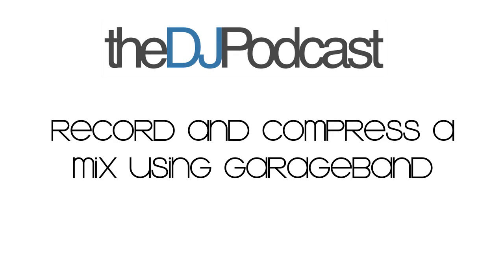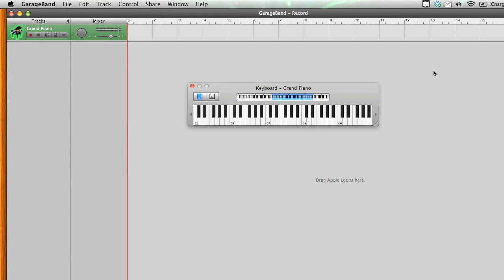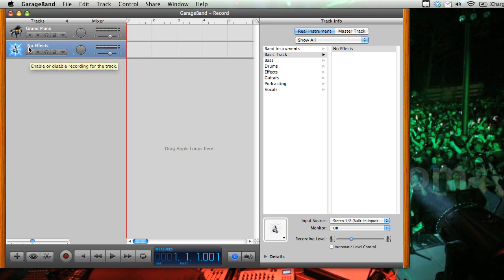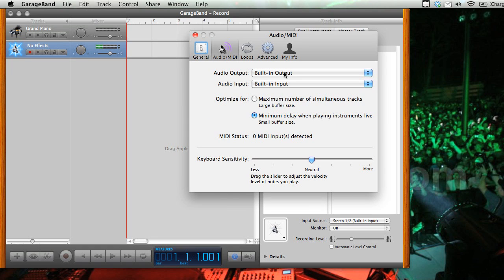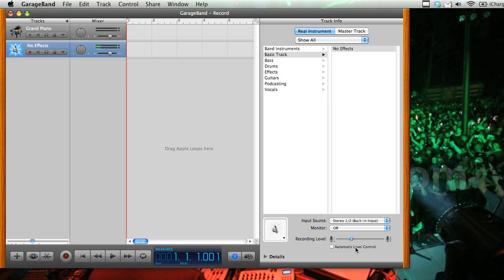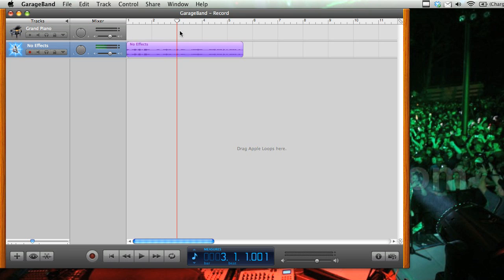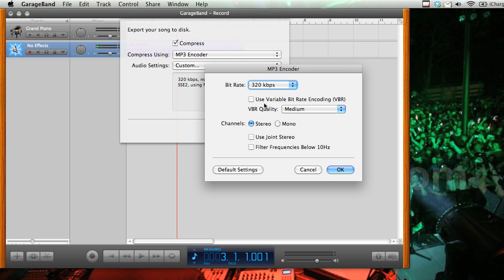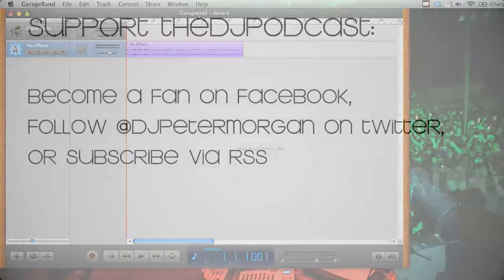Garageband Tutorial: How To Record Your DJ Mix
Recording a mix on a Mac could not be any easier. Garageband, which comes with every Mac, is a great application to record your mix. Watch this video to learn how to record your mix in Garageband.